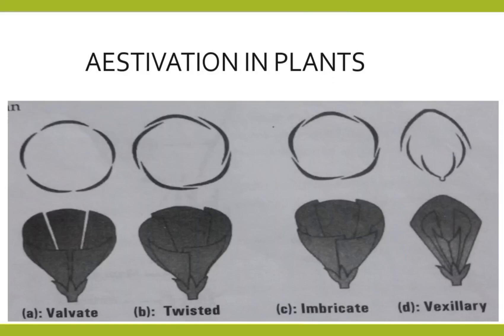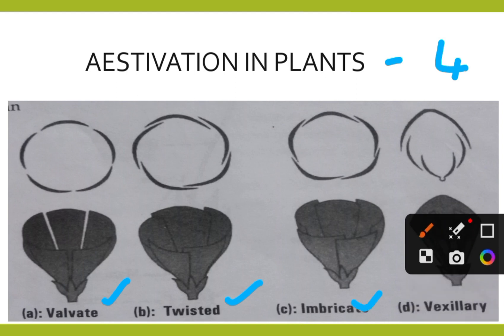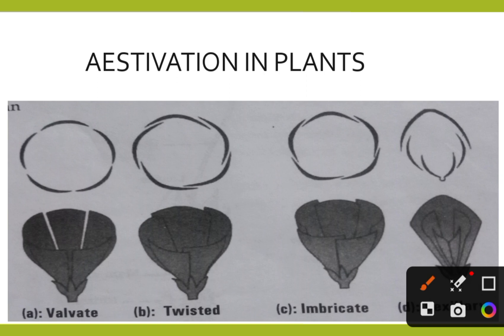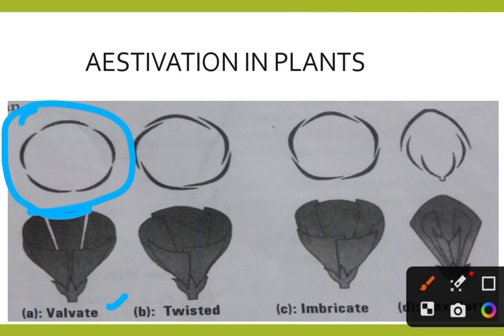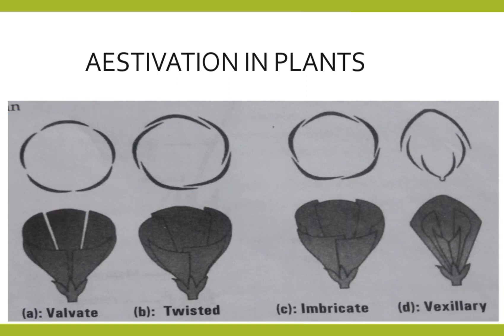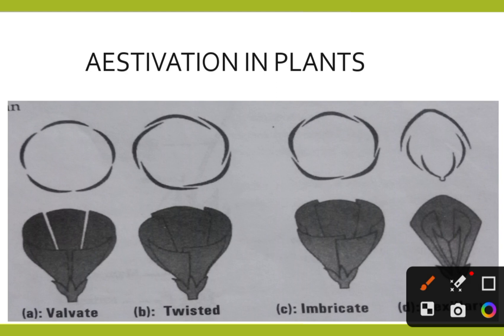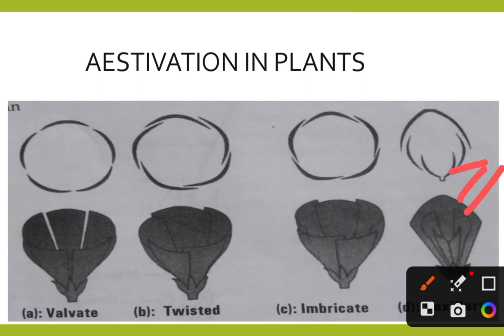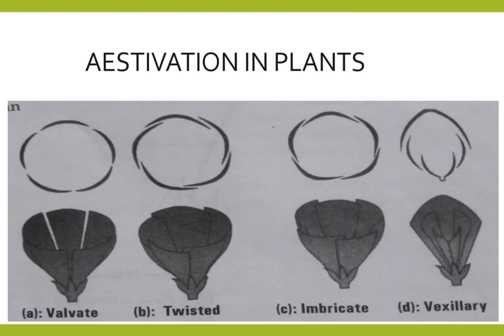Aestivation in plants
tspsc, neet, eamcet
biology
botany
msc entrance